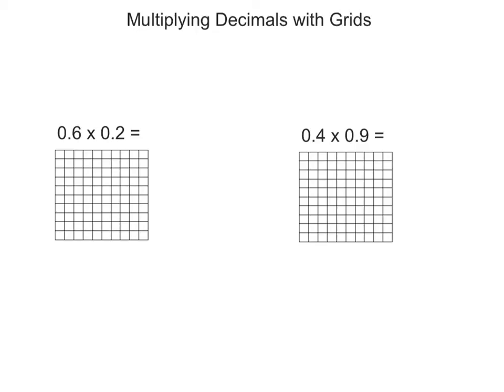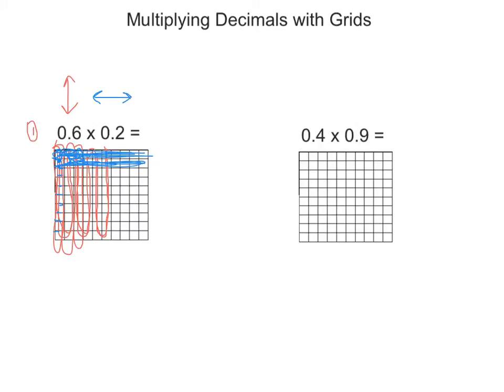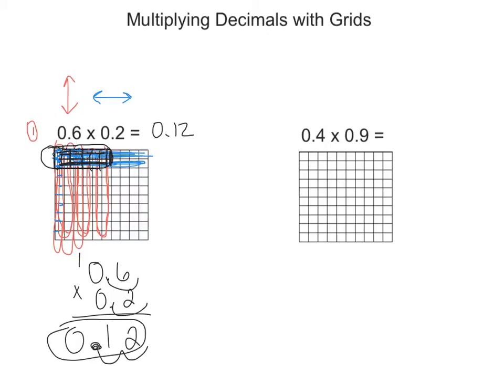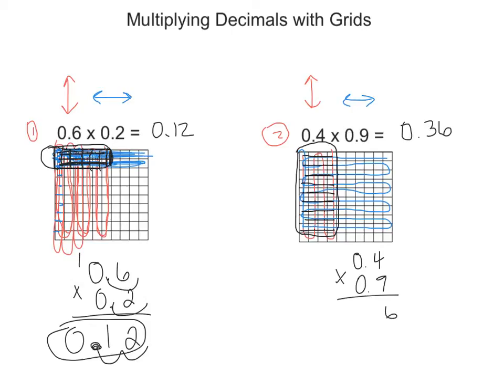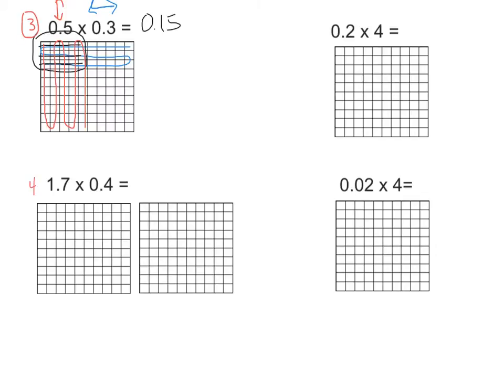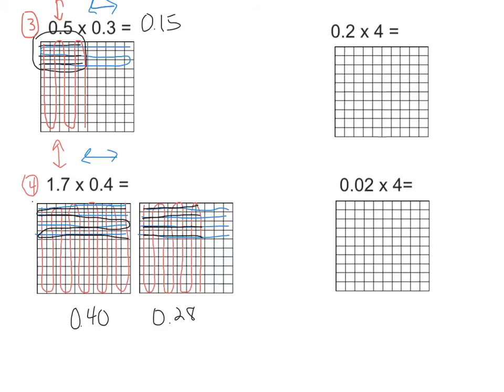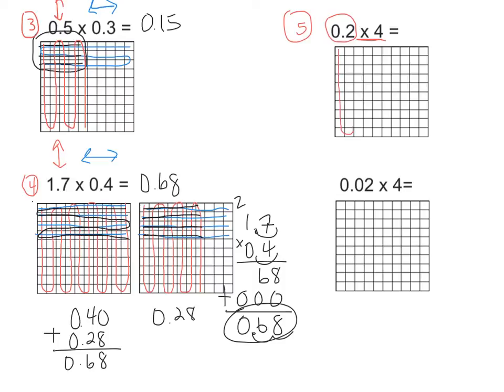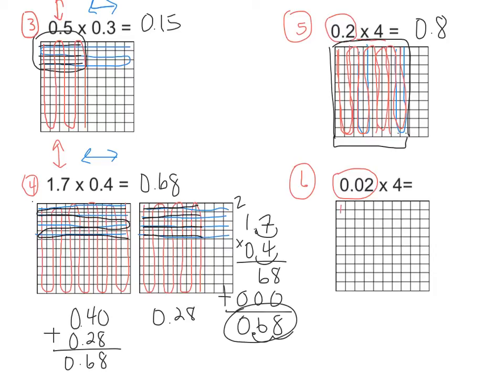Model X Decimals